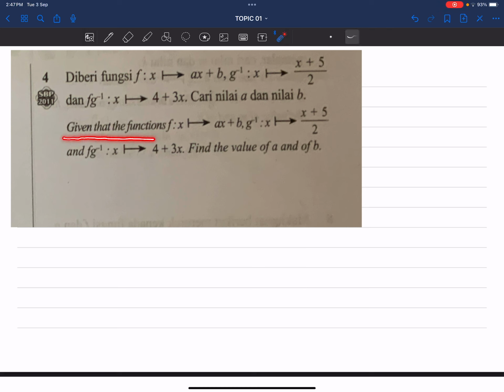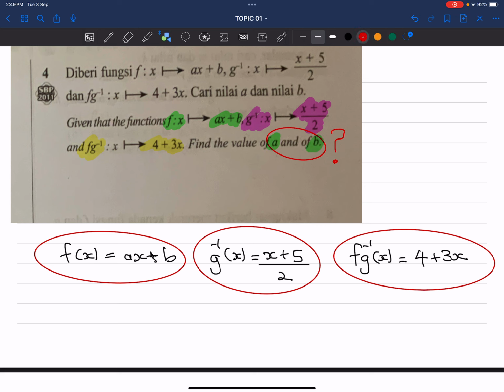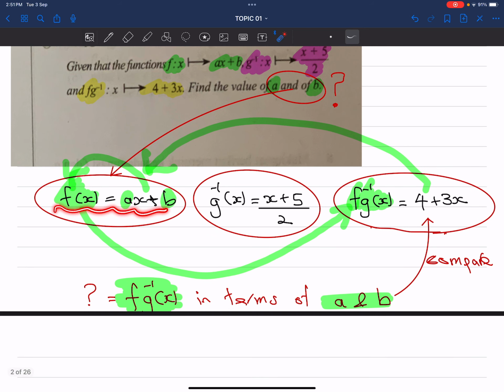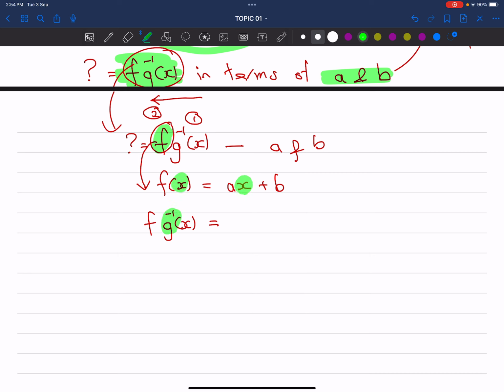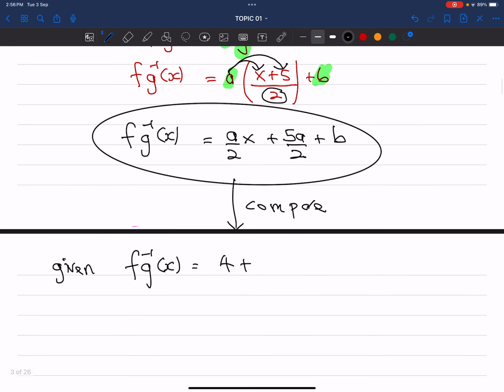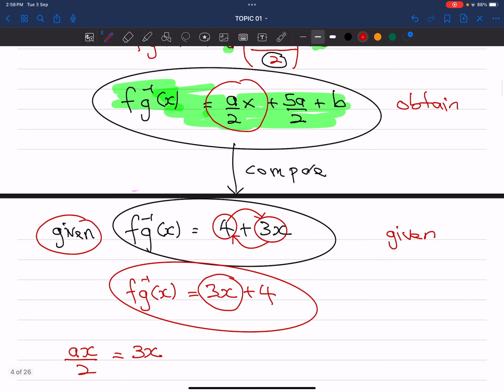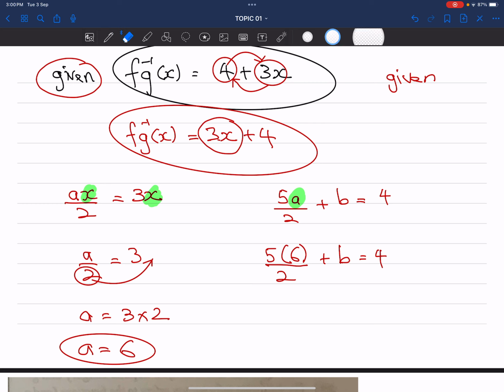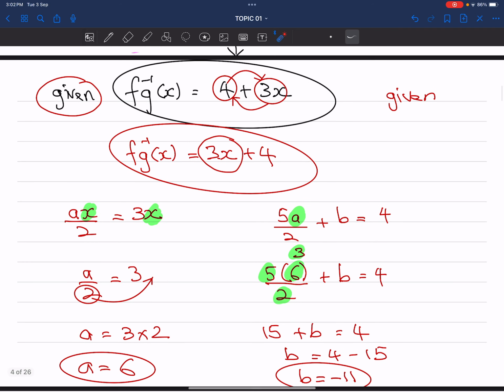ADD MATHS -FUNCTIONS